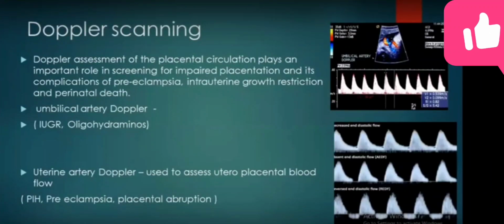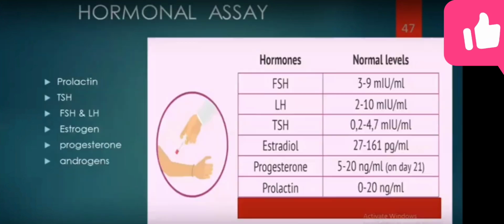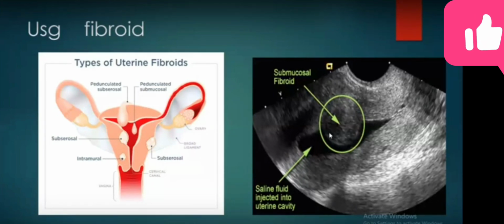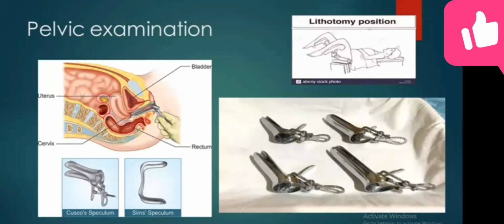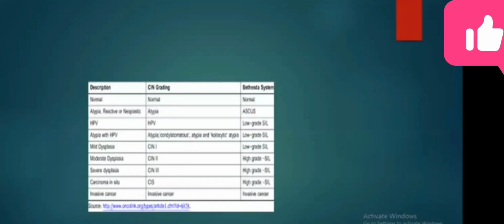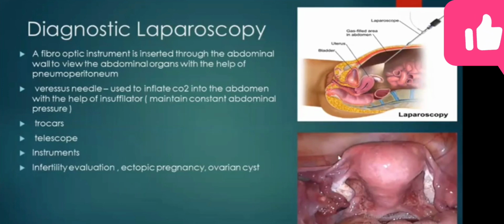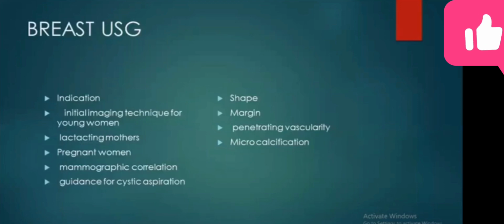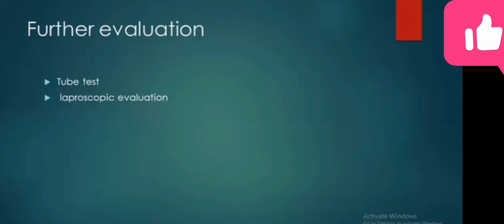||INVESTIGATION AND DIAGNOSTIC PRINCIPLE IN OBS AND GYANAE ||